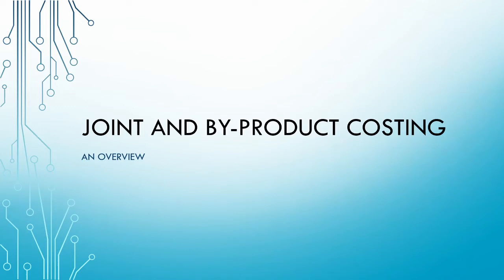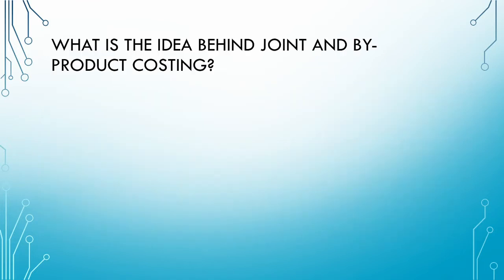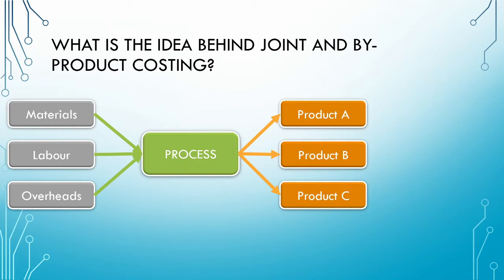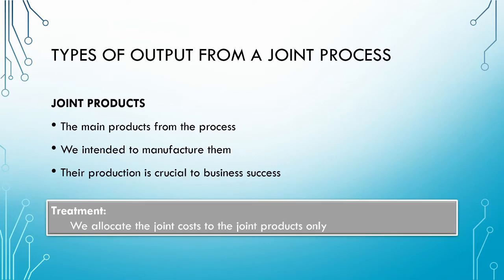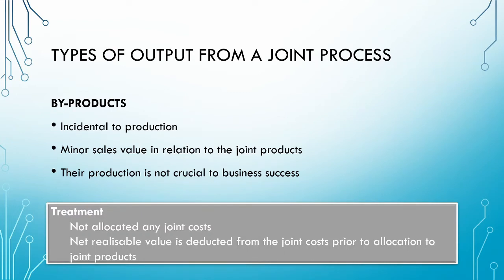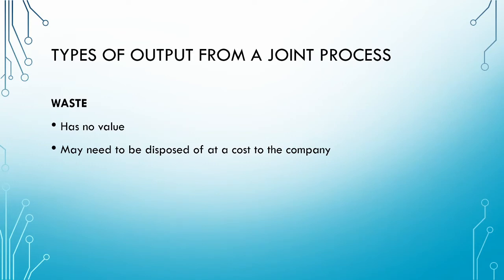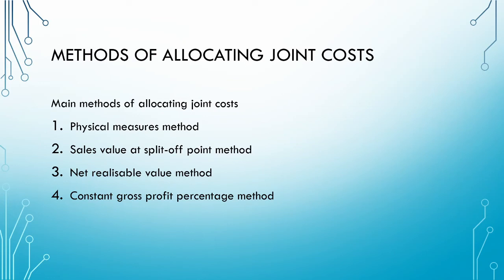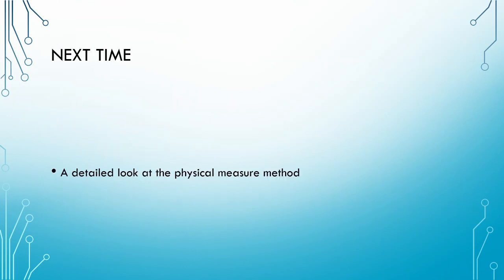Joint and by-product costing 1: An overview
This is the first video in our series in joint and by-product costing. We unpack the key ideas behind joint and by-products, the different types of products coming out of the joint process and identify four major methods of allocating our joint costs.